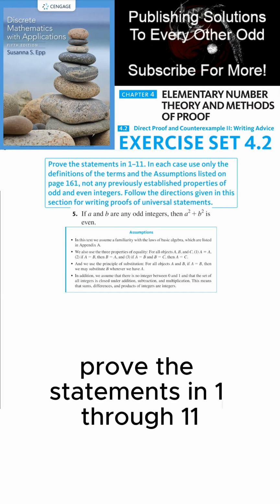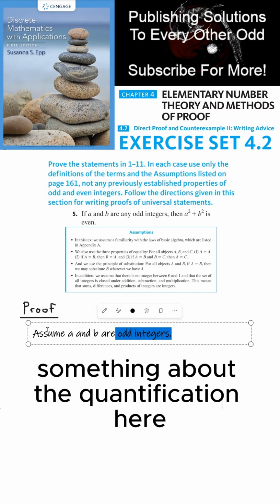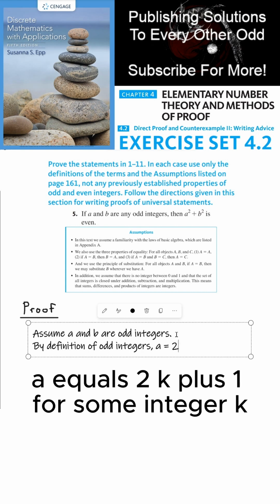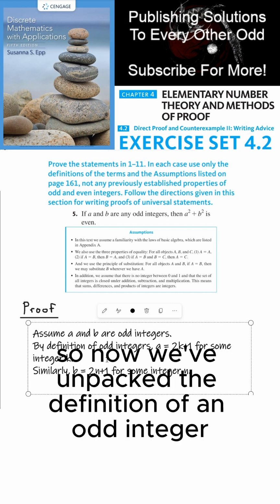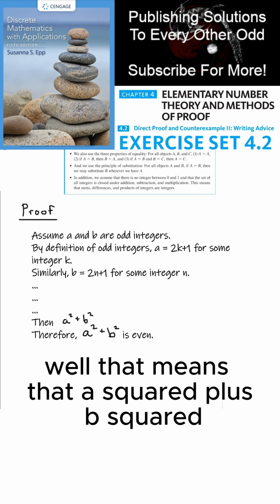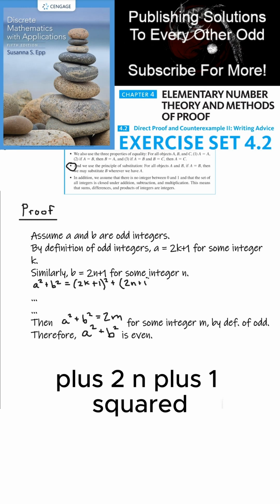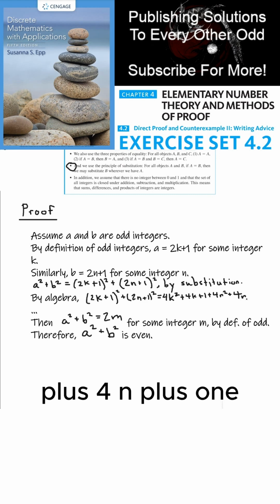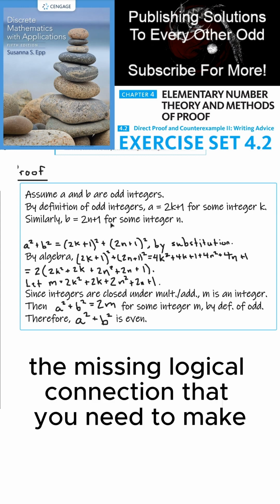(4.2.5) Step-by-Step Guide: Proving the Sum of Squares of Two Odd Integers is Even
In this video, I delve into a mathematical proof that demonstrates if A and B are any odd integers, then the sum of their squares is even. I start by assuming A and B are odd integers. I then define odd integers as A being equal to 2K plus one for some integer K, and B being equal to 2N plus one for some integer N. It's crucial to note that A and B are arbitrary and fixed, and the statement is universally quantified about any odd integers.

To bridge the gap between the assumption and the conclusion, I work backwards from our conclusion. I know that the sum of the squares of A and B equals 2M for some integer M since it is even. Using the principle of substitution, I substitute 2K plus one and 2N plus one into A and B respectively. Simplifying the expression, we get two times two K squared plus two K plus two N squared plus two N plus one.

Now, I ensure that this expression is an integer, which I do by assuming that the set of all integers is closed under addition, subtraction, and multiplication. I let M be this integer, and clarify why this is an integer since the integers are closed under multiplication and addition.

In conclusion, I have successfully bridged the gap between the assumption and the conclusion using logical reasoning and the given assumptions. It is important to work in both directions, from the assumption to the conclusion, and working backwards from the conclusion towards the assumption, to minimize the missing logical connections.